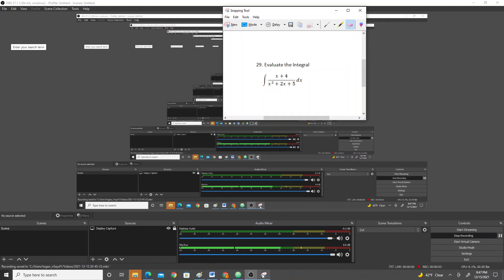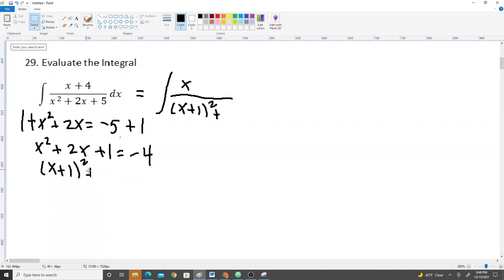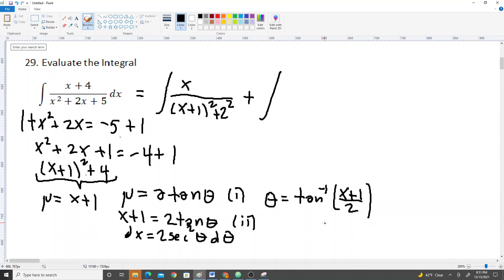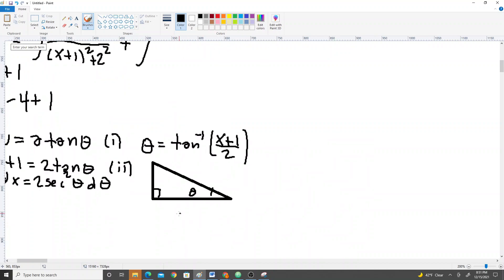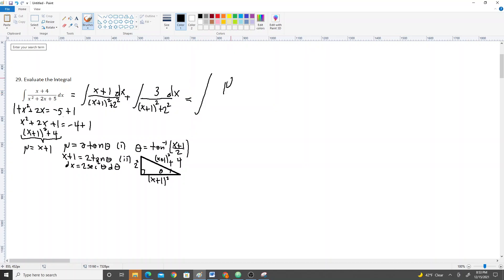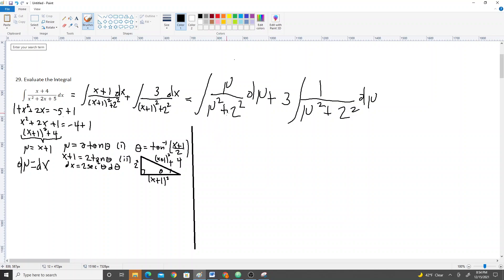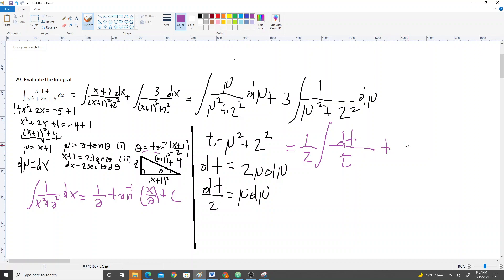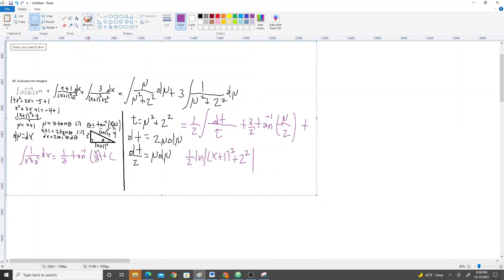Calculus II: Integration Rational Function Partial Fraction